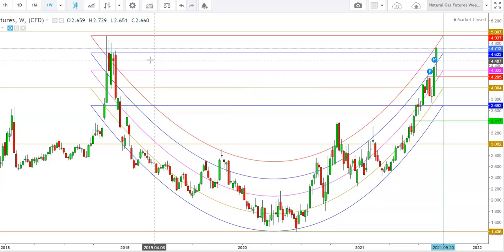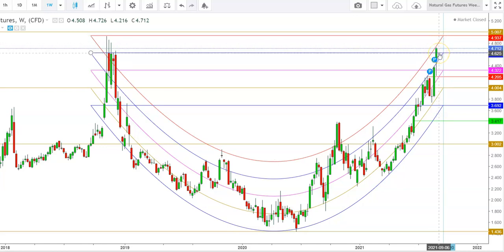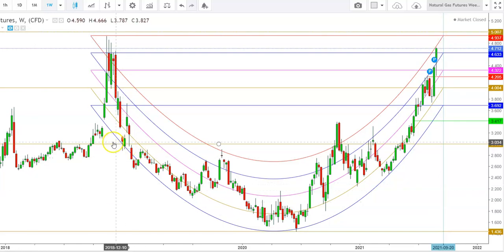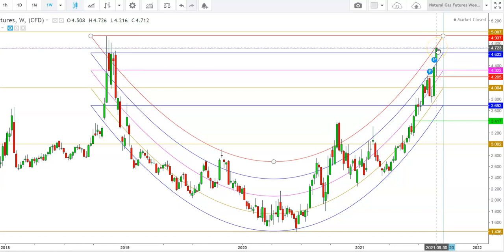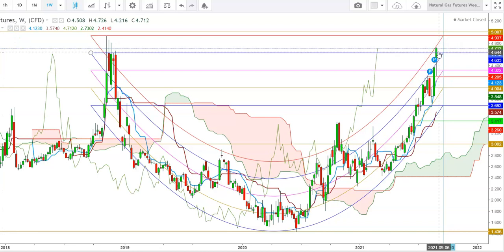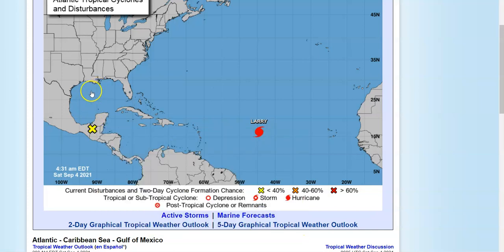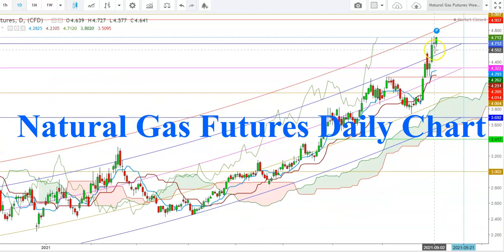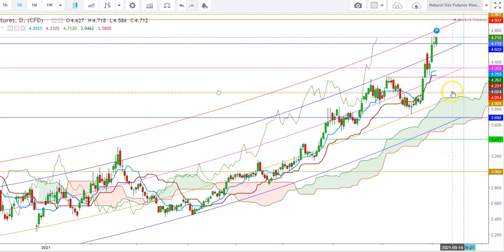Natural Gas - Outlook For The Week Of September 7th, 2021